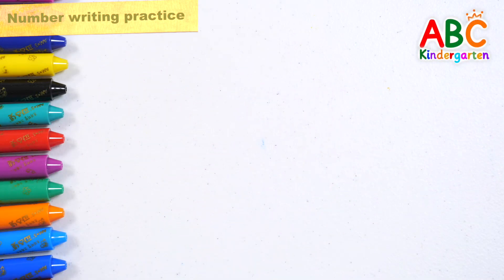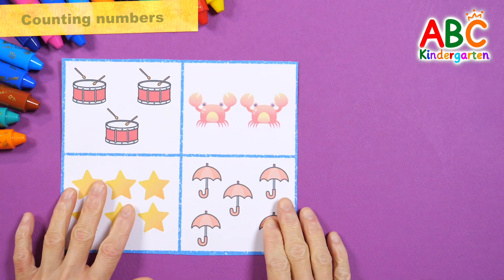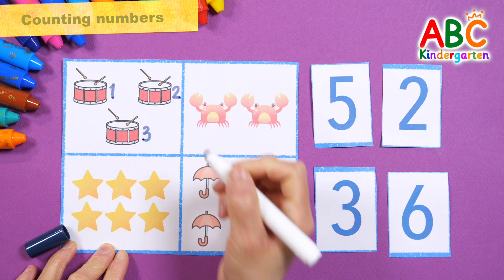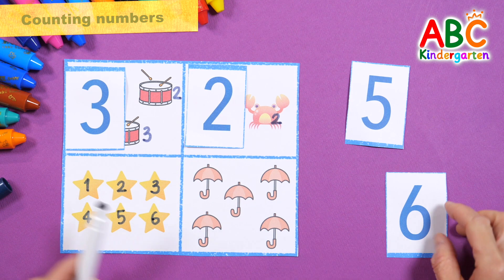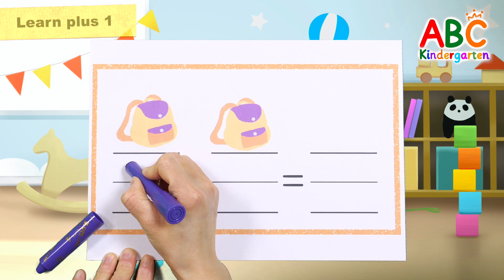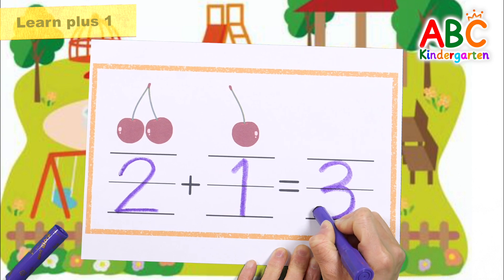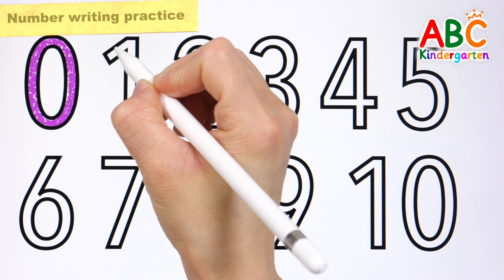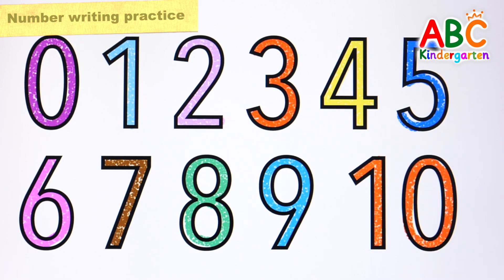Easy Number Addition for Kids | Fun Writing and Reading with Crayons from 0 to 10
Hello.
Let's learn numbers today.
Write the numbers from 0 to 10 with crayons.
Practice counting one by one while writing the numbers on the picture. Learn the numbers by finding the correct number cards and putting them on.
Have fun learning the numbers by repeatedly practicing adding the number 1.

The learning effect will be higher if the child follows along and watches the video.
Please use them for your child's education.